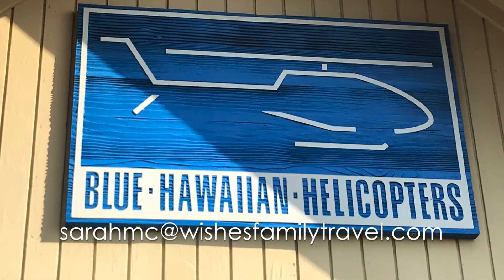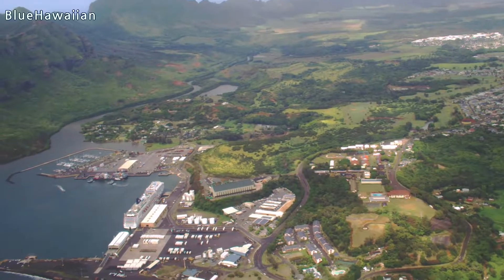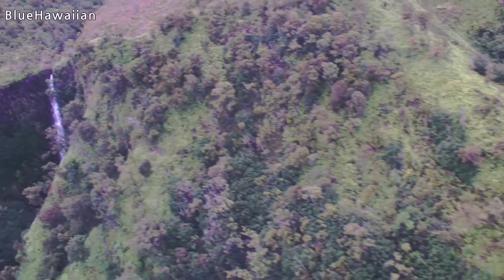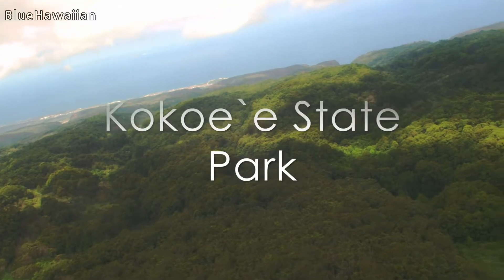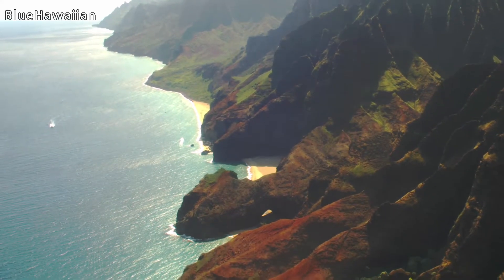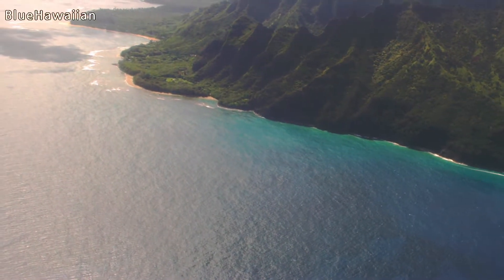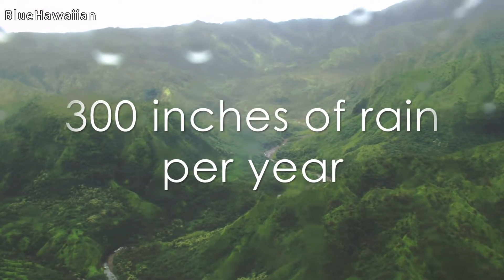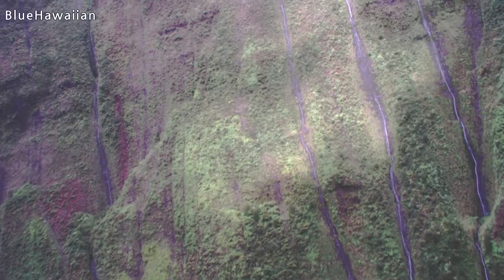Kaua`i with Blue Hawaiian Helicopters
Take a tour of the Hawaiian island of Kaua`i with Blue Hawaiian Helicopters.